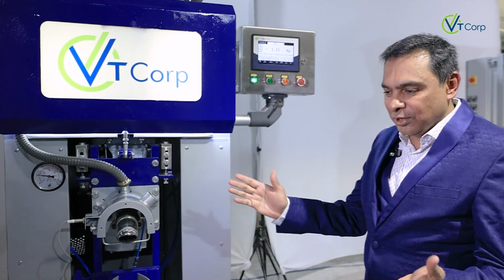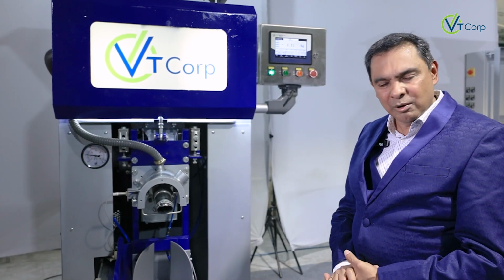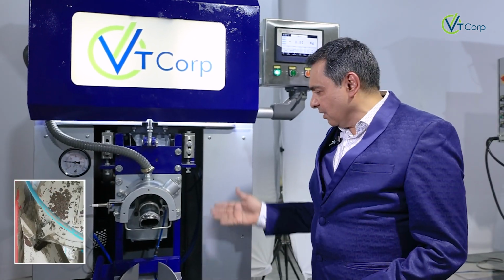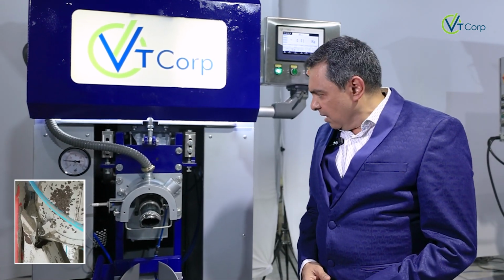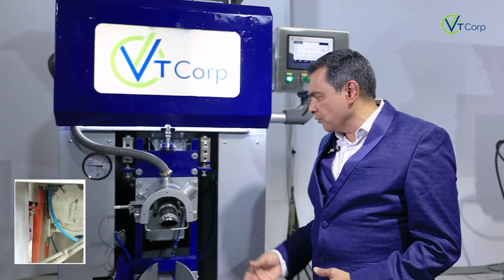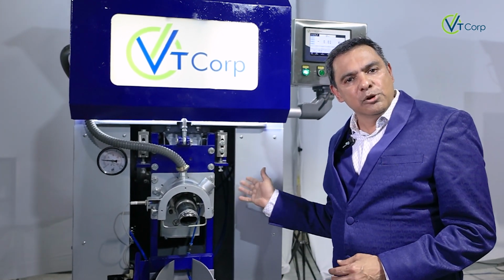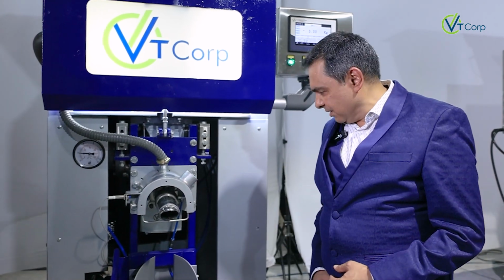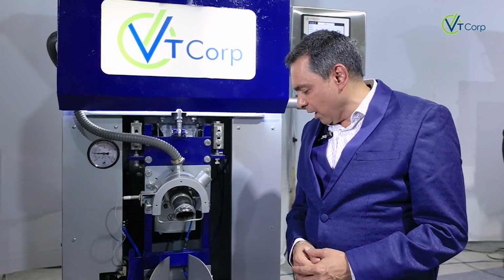The wait is over, the VIP 3.1 and VIP 3.1 Ultra are here...!!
This Dussehra, VT Corp proudly unveils our groundbreaking innovations: the VIP 3.1 and VIP 3.1 Ultra with Ultrasonic technology. These machines revolutionize packaging precision, delivering impeccable accuracy, eliminating spillage and maximizing toplines..

Celebrate this momentous launch with us and if you wish to experience a live demo at our factory, please reach out to us for more details at or contact us at 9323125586.